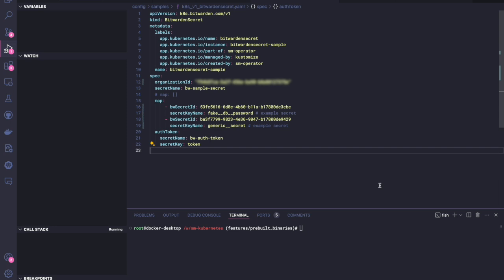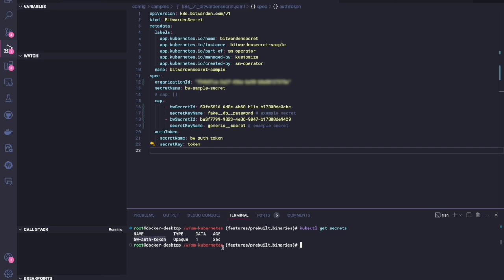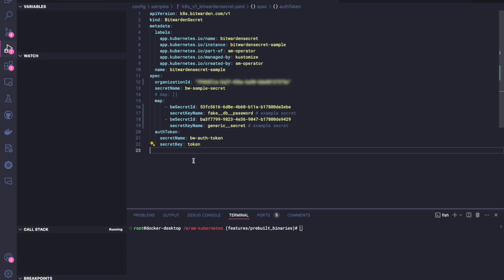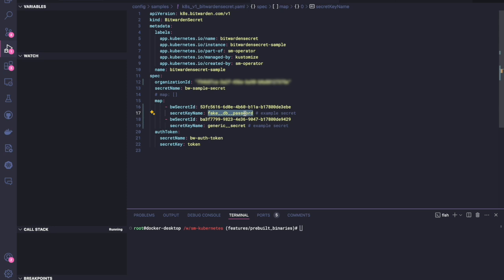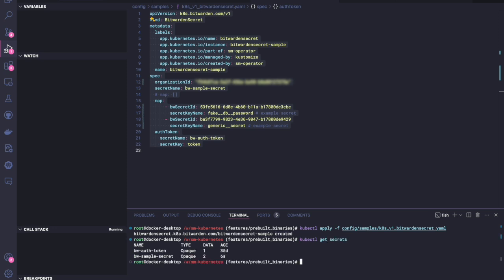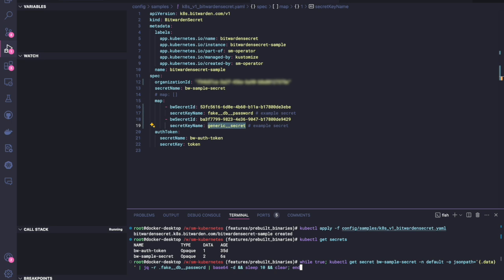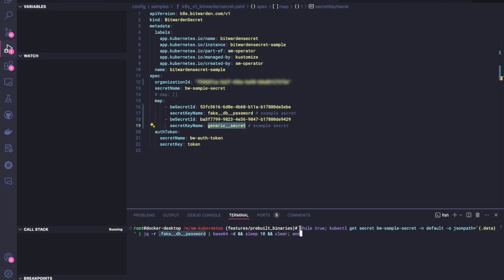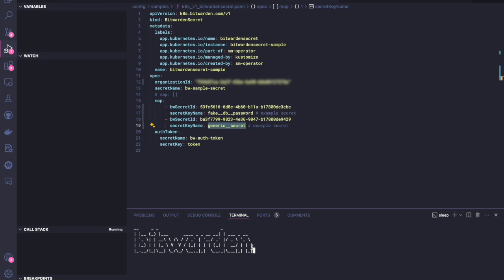Bitwarden Secrets Manager: Kubernetes demo operator